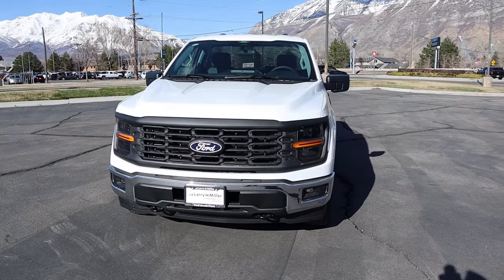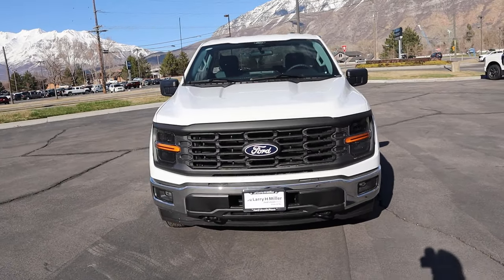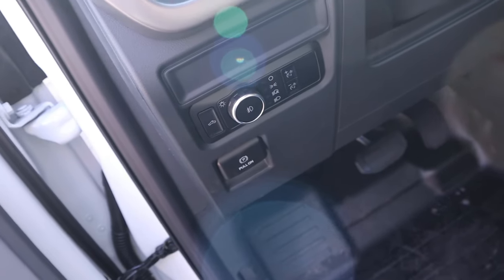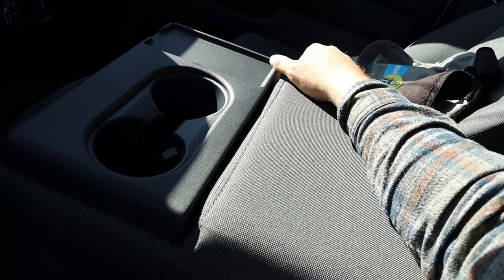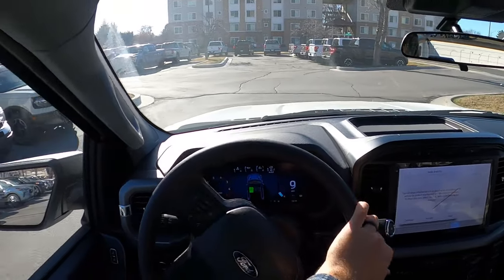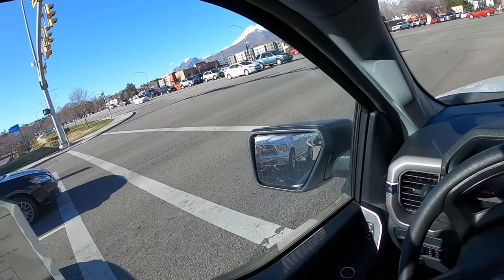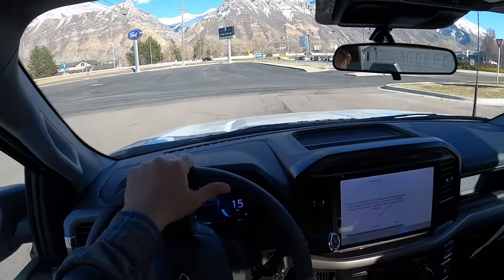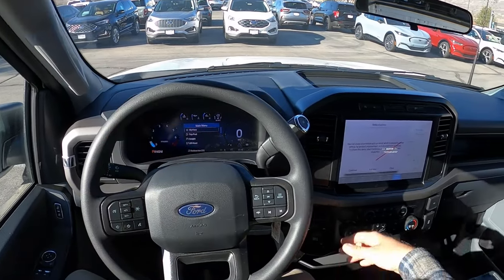2024 Ford F-150 Single Cab: How Much For A Work Truck?!?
Today I drive and review a 2024 Ford F-150 XL Single Cab!